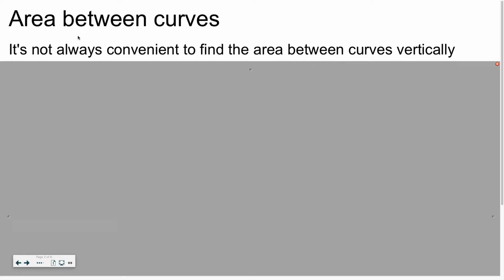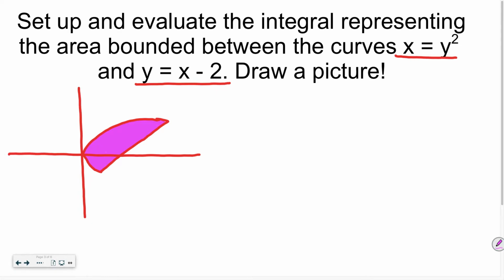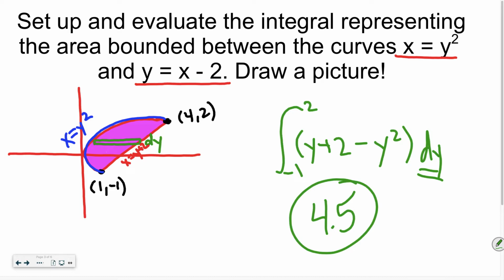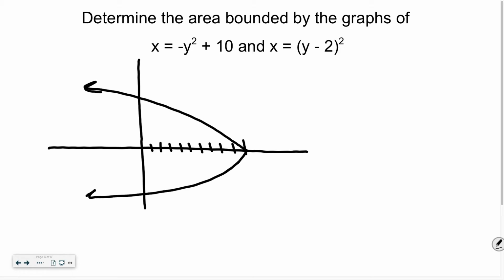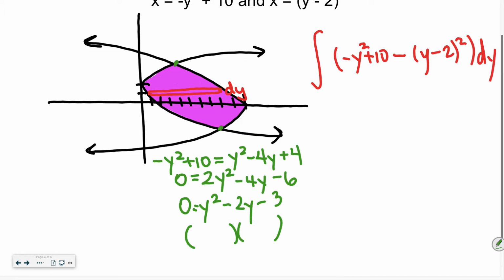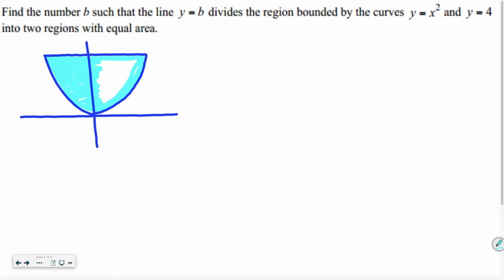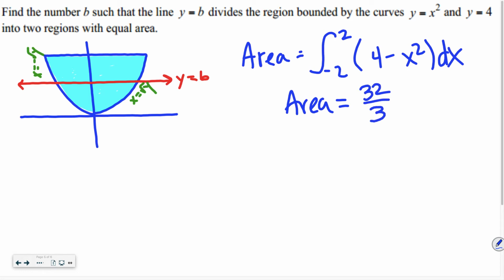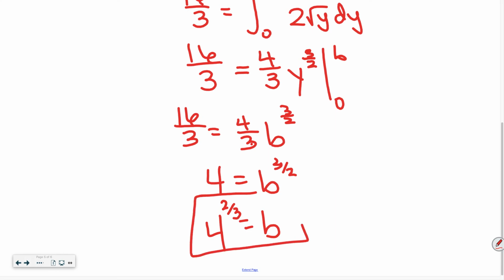7.1b (2/21/20) AP Calc AB